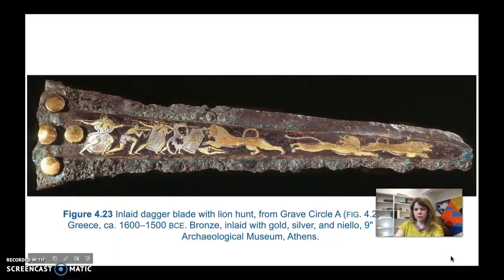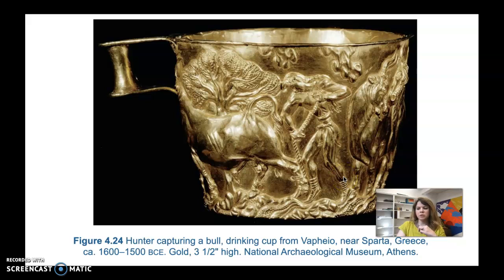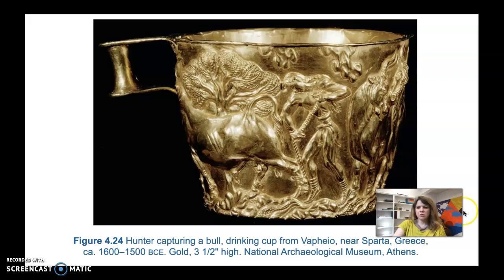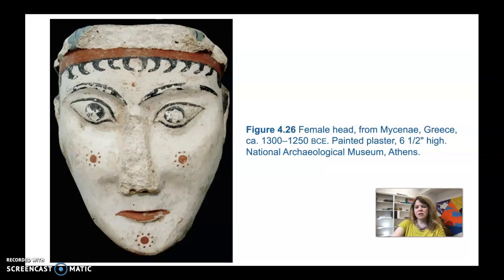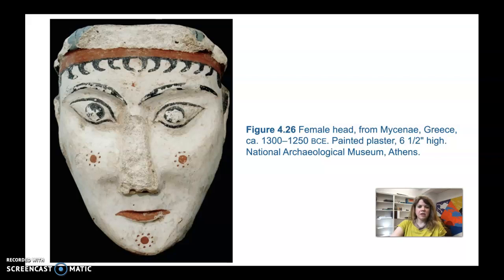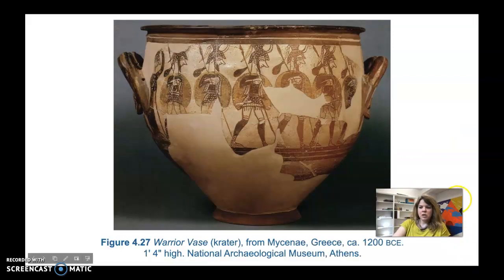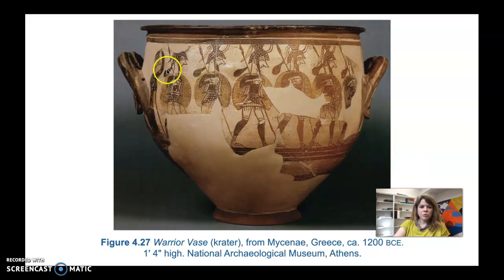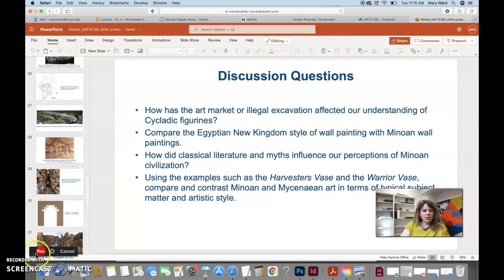Mycenaean Art Continued